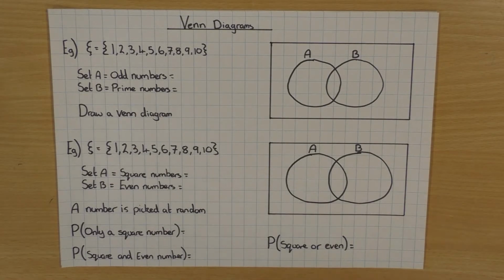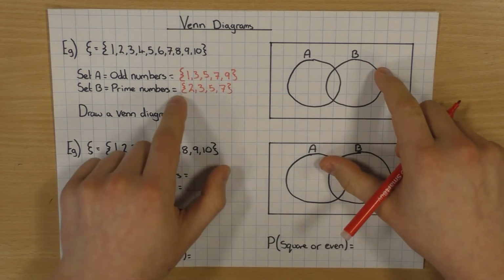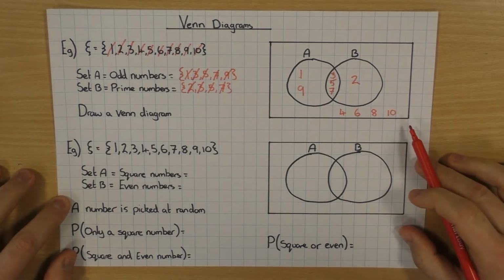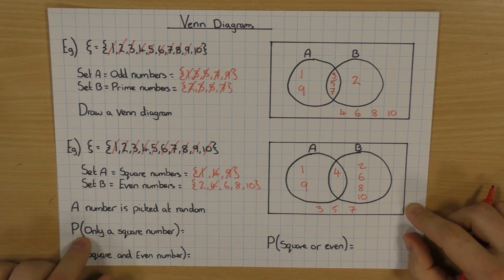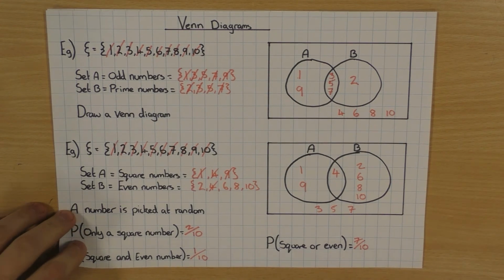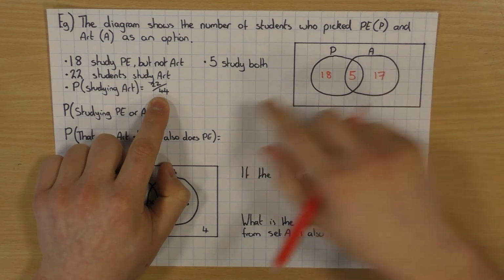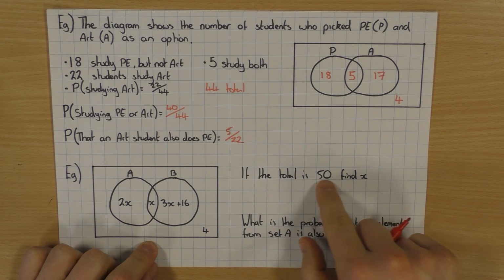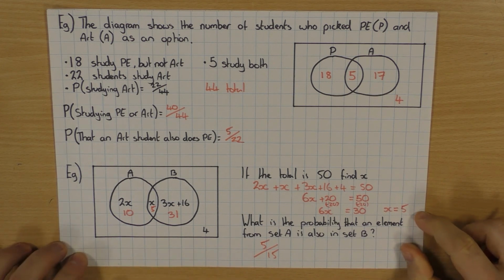Venn Diagrams Part 1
A video explaining how to complete a Venn diagram and answer questions about probability